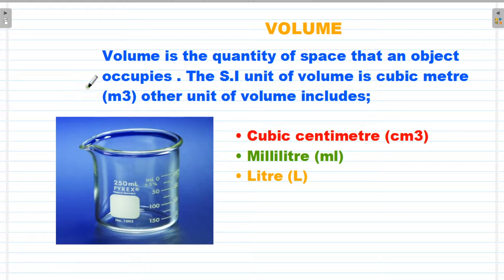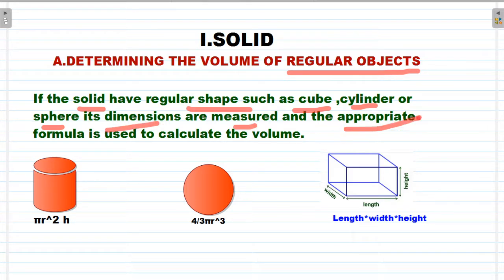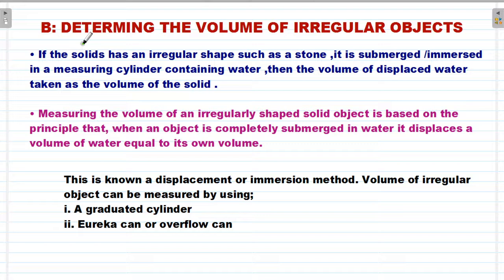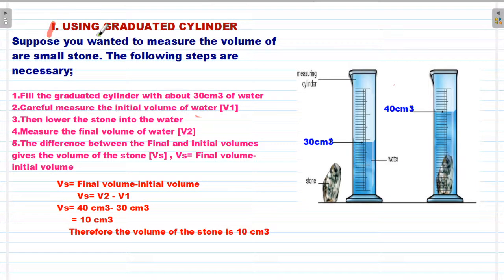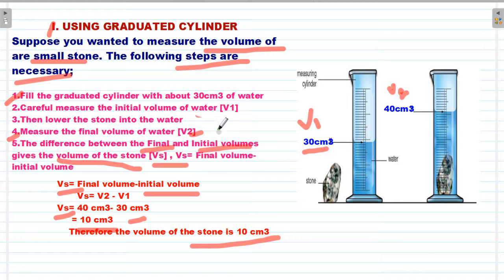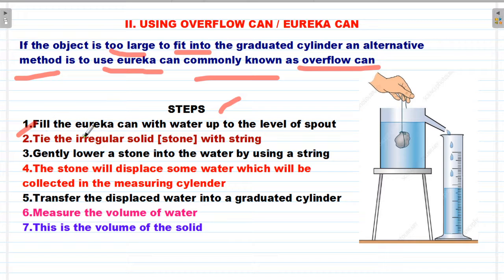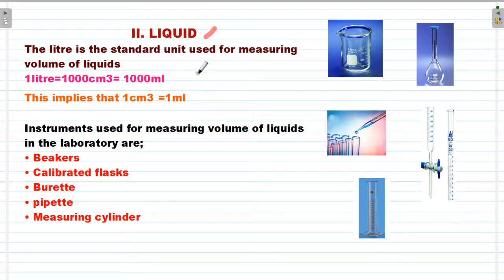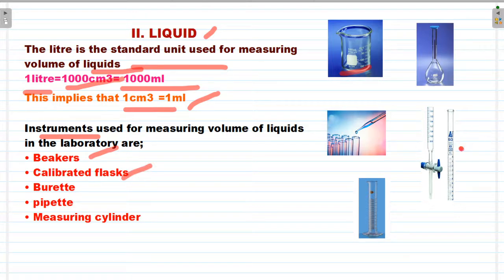Finding volume by displacement and measuring cylinder । IGCSE/O level Physics । Instructor(physics)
This video explains chapter #1 of IGCSE/O level Physics. All the content included in this video is related to IGCSE Physics syllabus.
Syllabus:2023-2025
Chapter 1. Motion, forces and energy
1.1 Physical quantities and measurement techniques
Describe how to use a measuring cylinder to measure the volume of a liquid and to determine the volume of a solid by displacement.